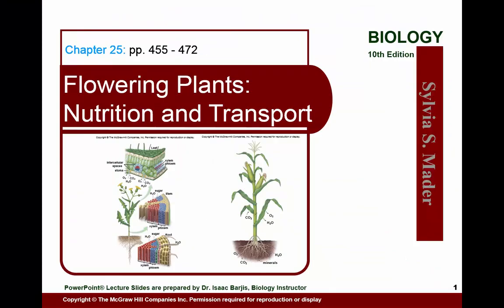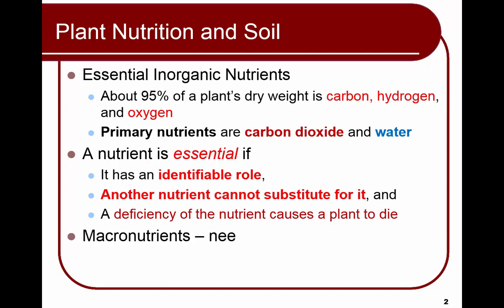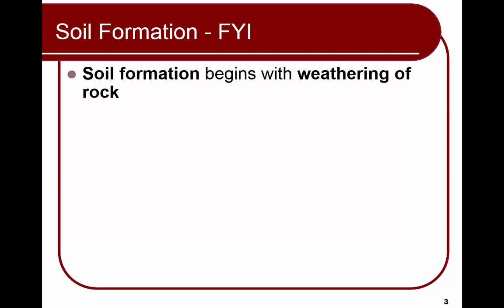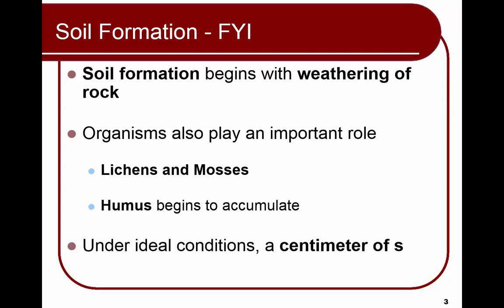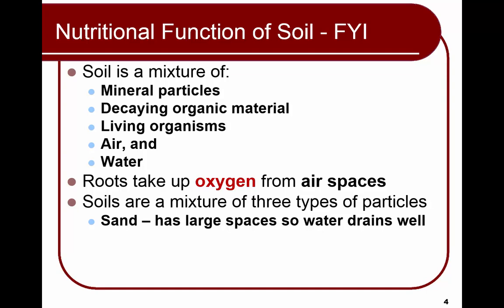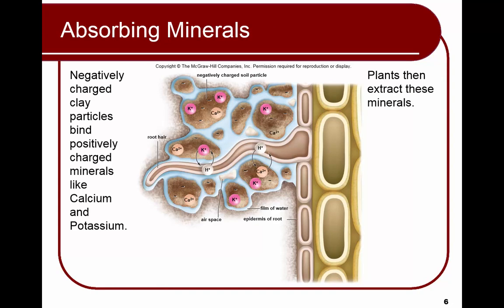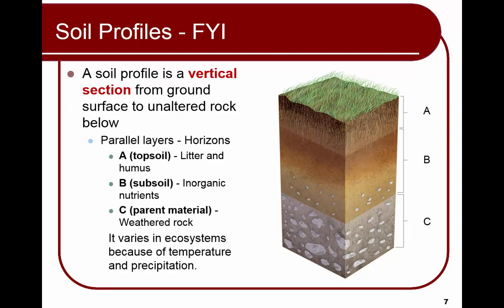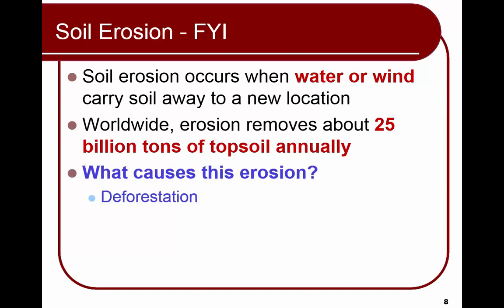104 - Ch 25 Part 1